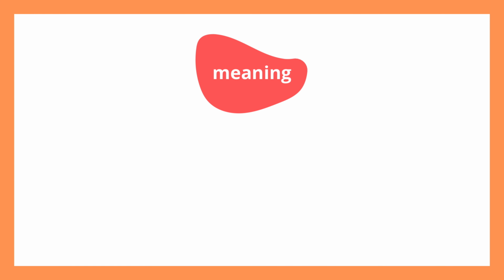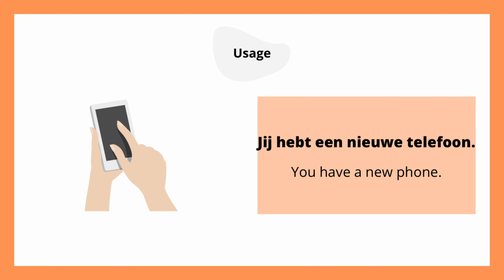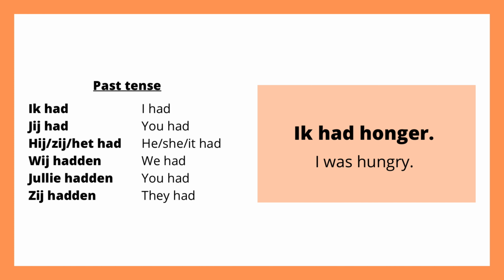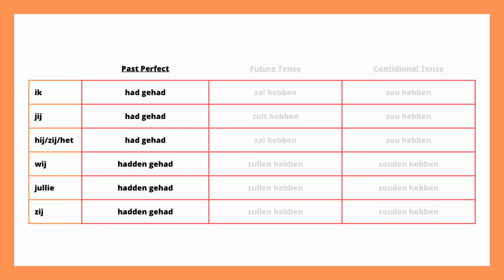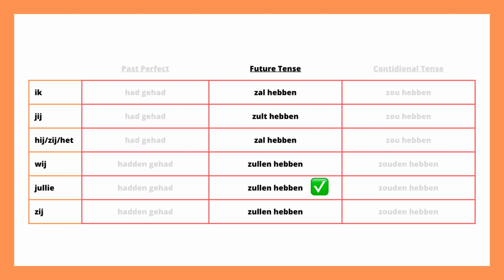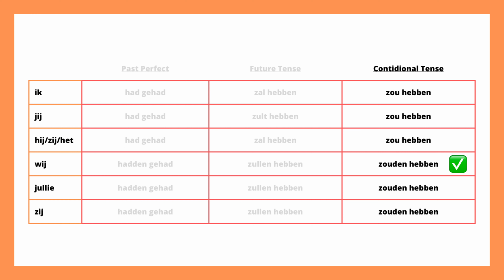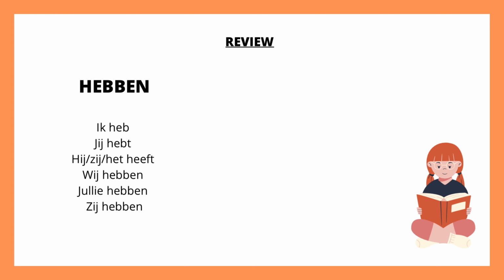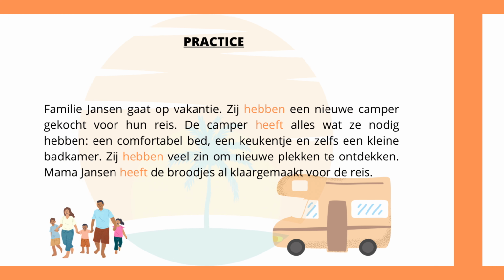Dutch Verb HEBBEN (To Have) Explained | Essential A1 Grammar Lesson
Ready to level up your Dutch speaking skills? Join us in this exciting video tutorial and master the verb 'HEBBEN' effortlessly!

Learn Dutch online for free with easy to understand lessons on our channel "Teach Me Dutch".